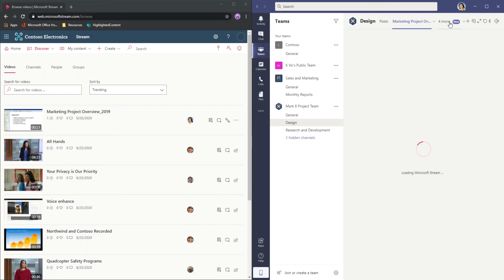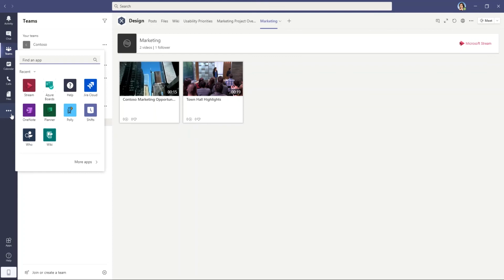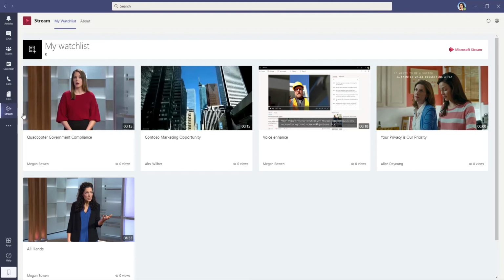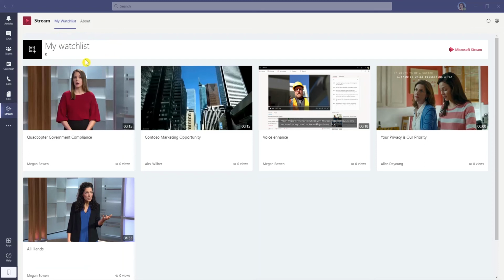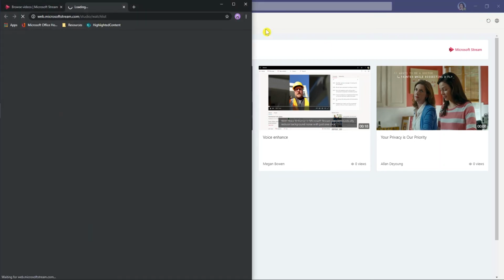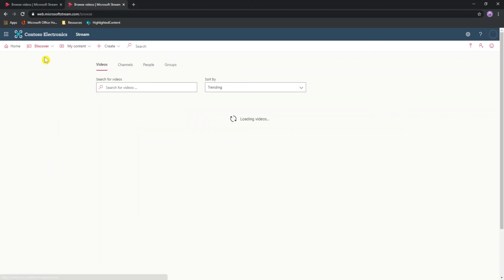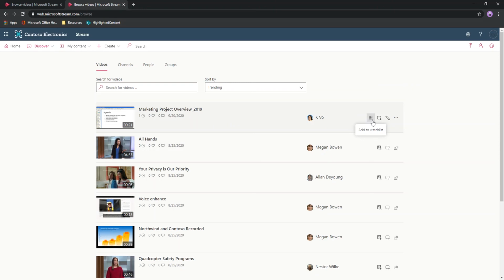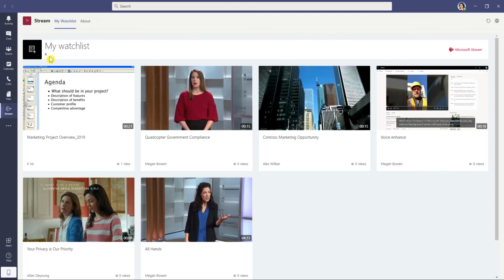Microsoft Stream - Integrate with Microsoft Team (Part 2)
About the Video:
Continue how to take advantage of using Stream in Teams.